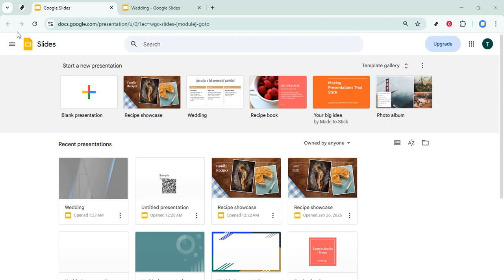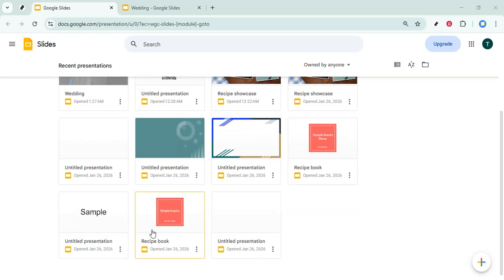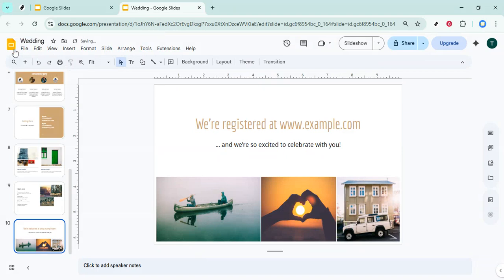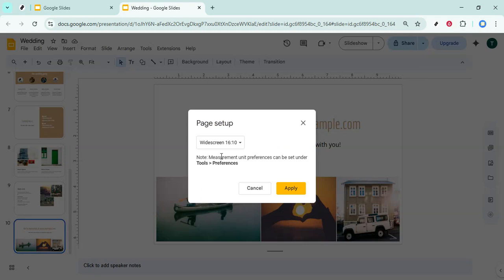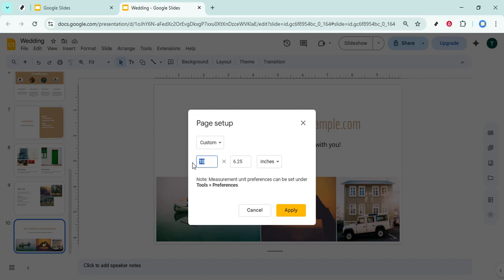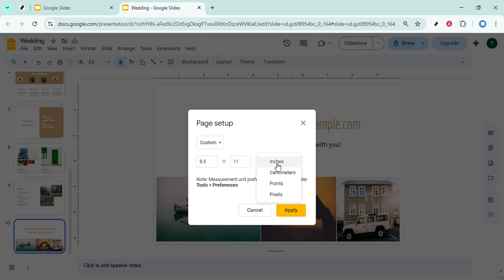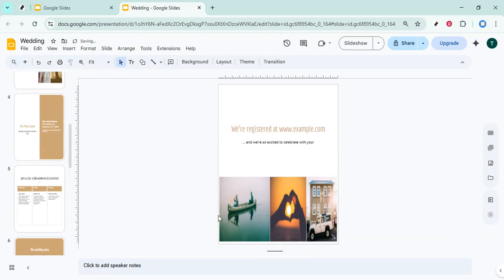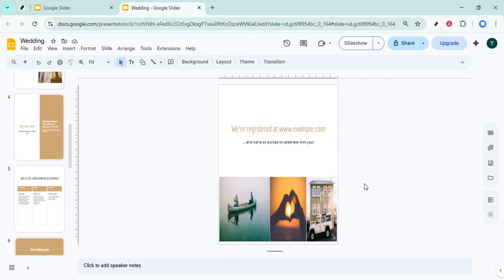How to Make Google Slides Portrait 2026 (Easy Guide)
In this video, we will guide you through the process of transforming your Google Slides from landscape to portrait mode seamlessly. Whether you're preparing a presentation that requires a specific orientation or simply prefer the look of a portrait slide deck, this tutorial covers all the necessary steps to achieve it effortlessly.

By the end of this video, you will be equipped with the knowledge to change the slide orientation and enhance your presentation design skills. Don’t forget to watch till the end for helpful insights and demonstrations that will make your slide creation process smoother!